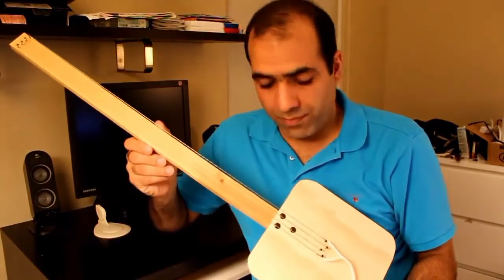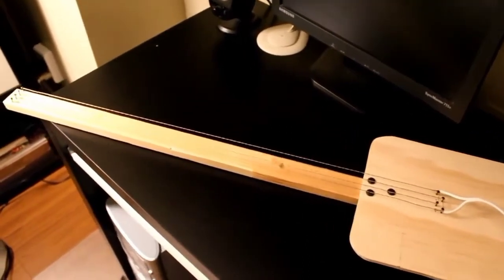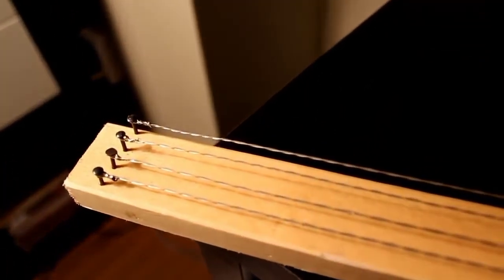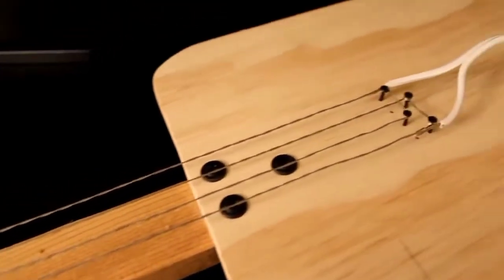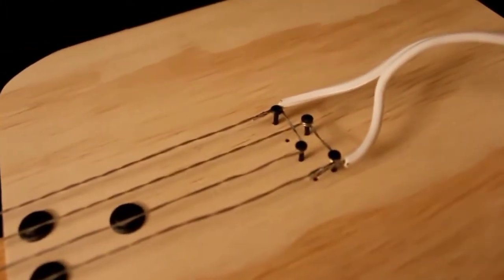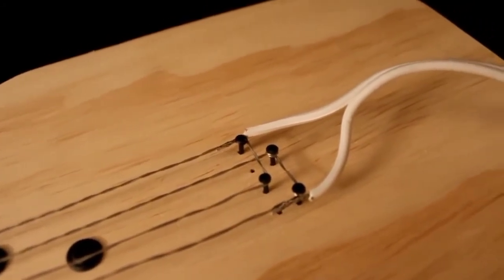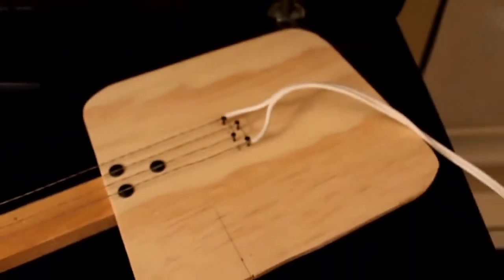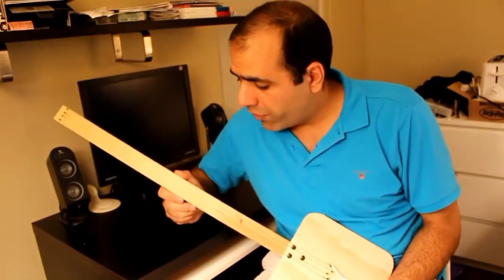shows you how to make an electric guitar (fail)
@ElectroBOOM is trying to make an electric guitar but he fails